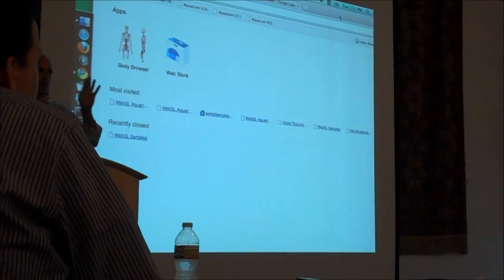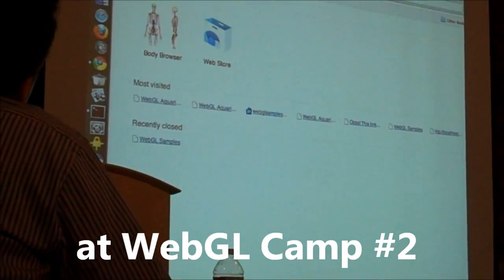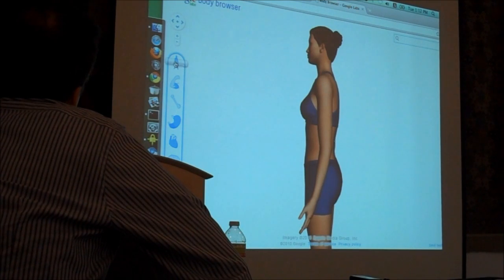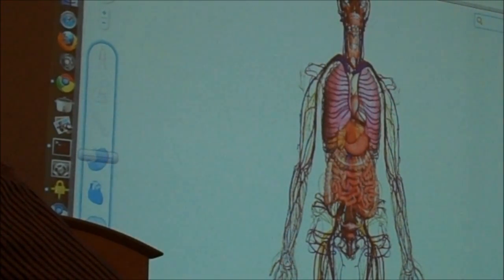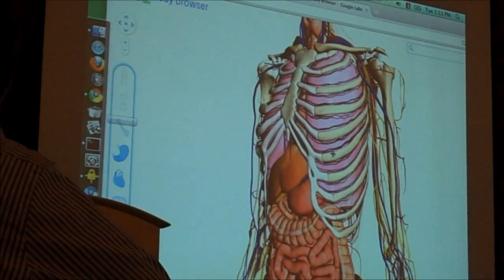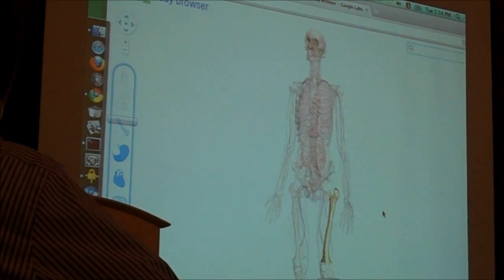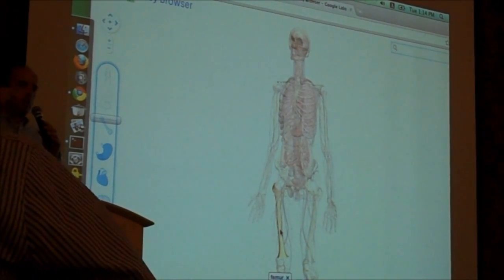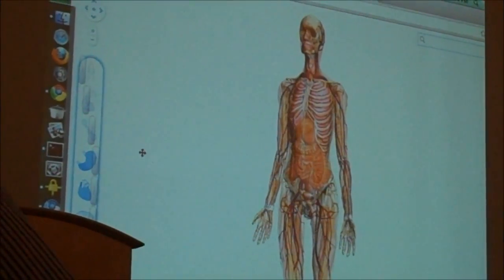Google Body Browser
A sneak peak at WebGL Camp #2 of a web3D medical application called the Google Body Browser. Built using WebGL and running natively in supported browsers. to experience it.